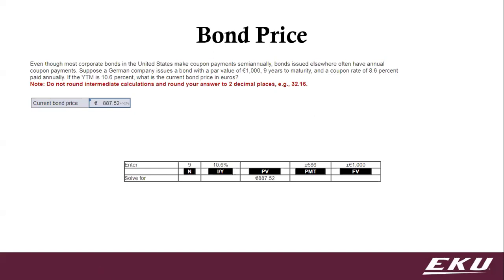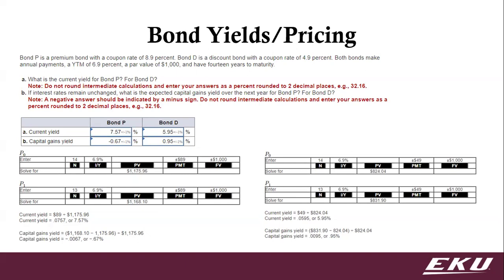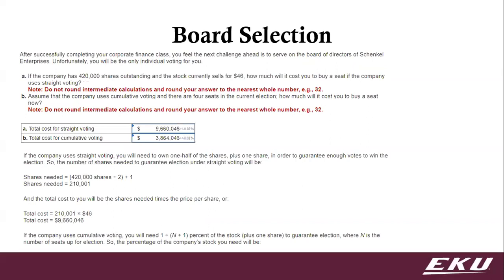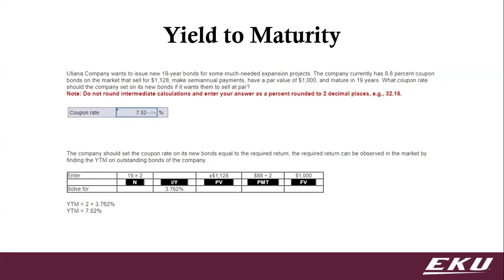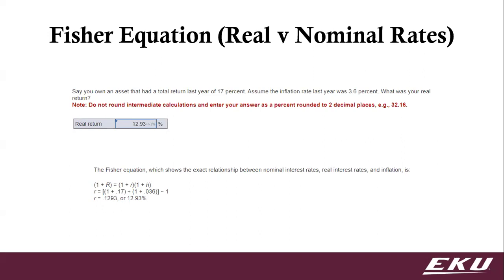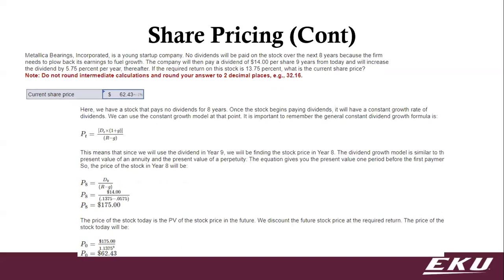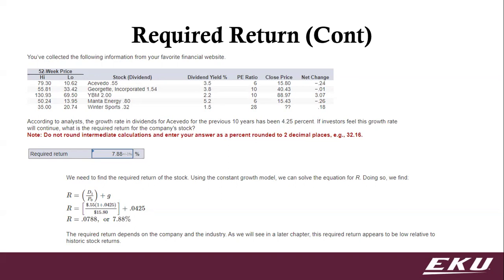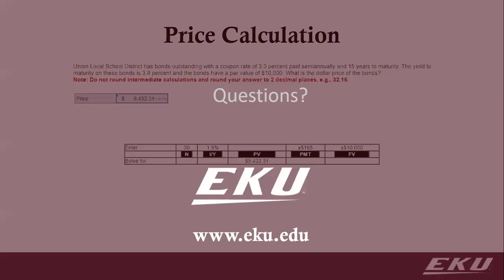BUS 302 HW Module 4